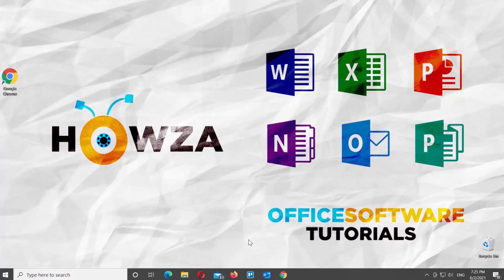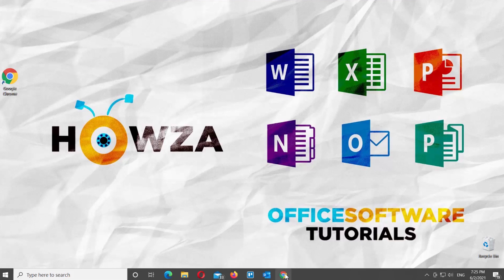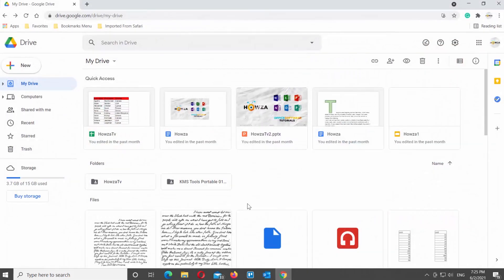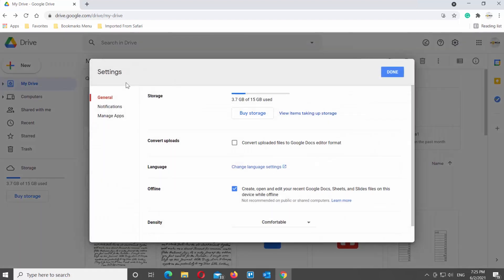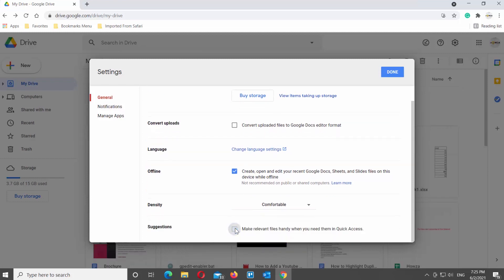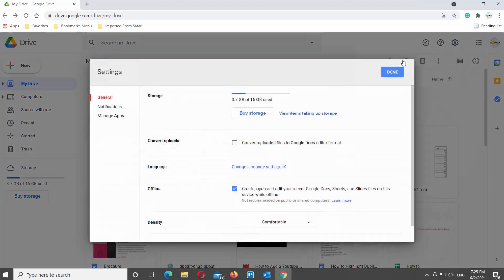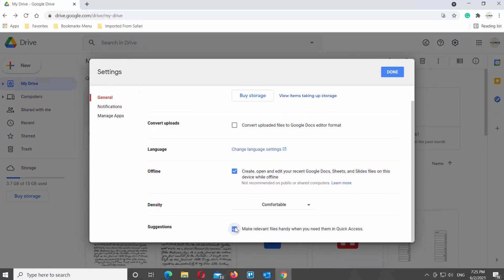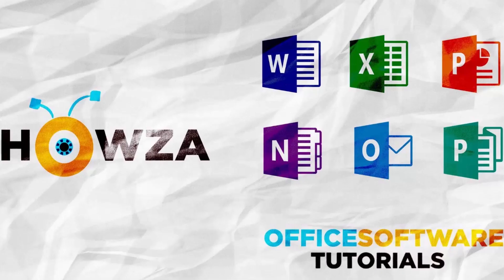How to Get Rid of Quick Access on Google Drive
Hey! Welcome to HOWZA channel! In today's lesson, you will learn how to get rid of quick access on Google Drive.
Many users probably like this feature, but for some it’s just an annoyance and takes up precious screen real estate. Luckily, you can disable this feature on the Google Drive web interface
Open Google Drive.
Click on the gear icon at the top right corner of the window. Choose Settings from the list. A new window will open.
Choose General from the left side list. Scroll down and look for suggestions. Uncheck option ‘Make relevant files handy when you need them in Quick access’. Click on Done at the top left corner of the window.
If you want to enable quick access, go to Google Drive. Click on the gear icon at the top right corner of the window. Choose Settings from the list. A new window will open. Choose General from the left side list. Scroll down and look for suggestions. Check option ‘Make relevant files handy when you need them in Quick access’. Click on Done at the top left corner of the window.